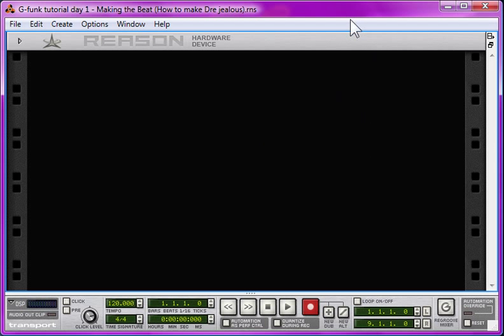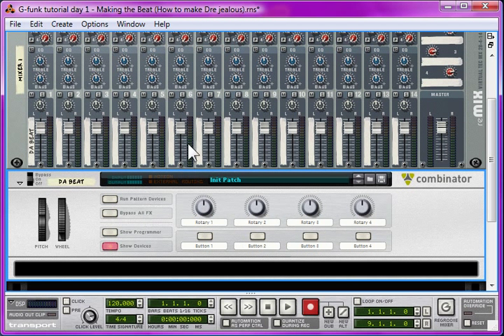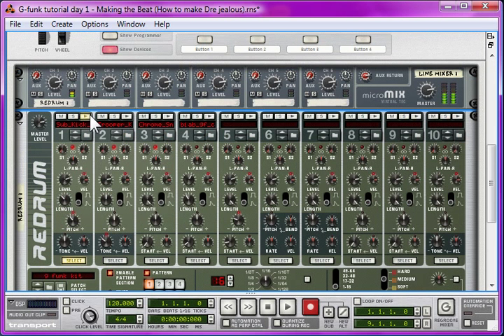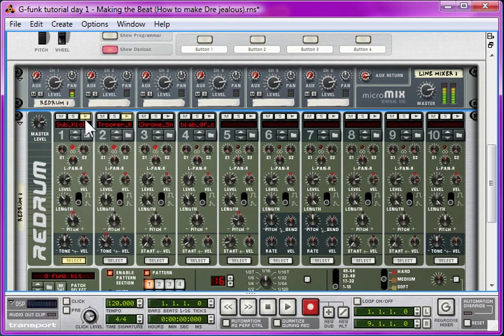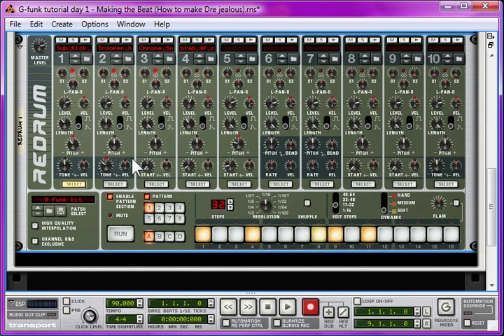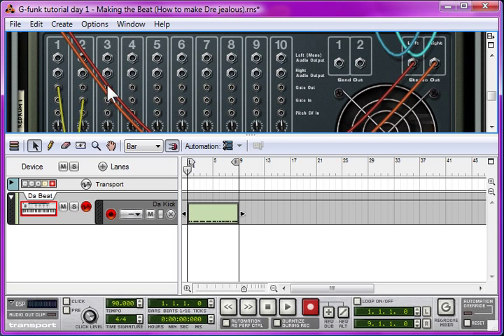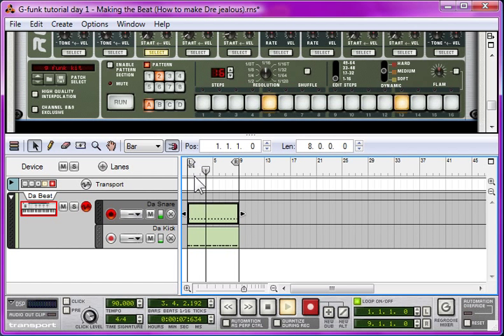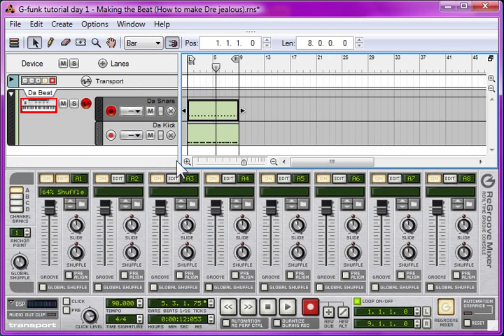G Funk Tutorial Day 1: Making a Beat [7 day song]